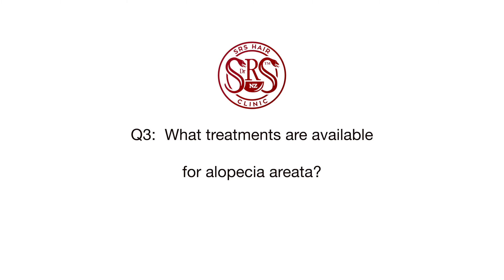SRS Hair Clinic Educational Q&A at the 2021 New Zealand Alopecia Foundation Conference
SRS Hair Clinic was invited to speak at the New Zealand Alopecia Foundation’s 2021 Conference in Manawatū-Whanganui. The following educational video is a selection of questions posed by organisers and attendees of the conference.